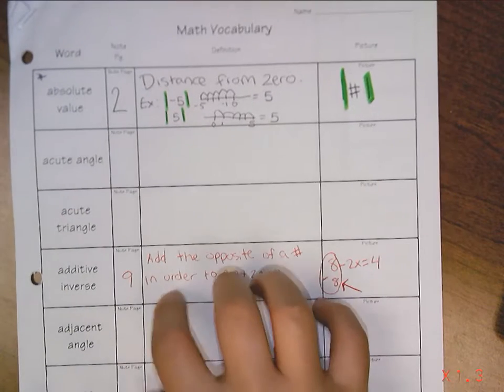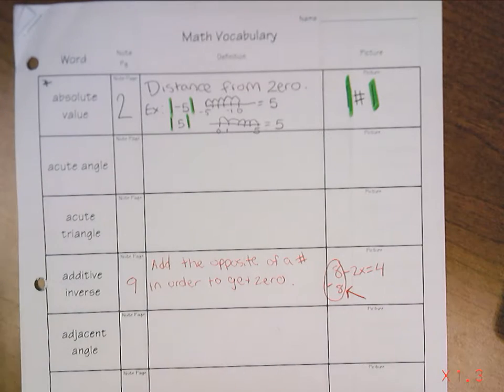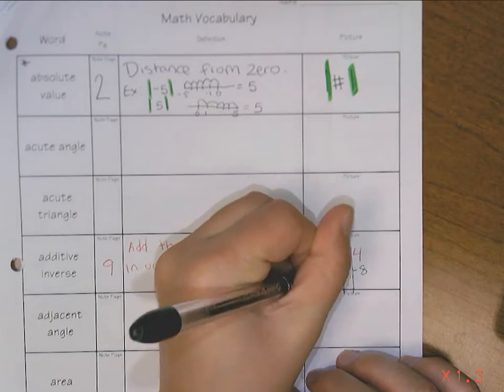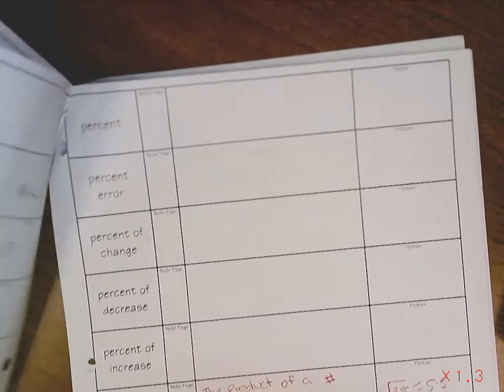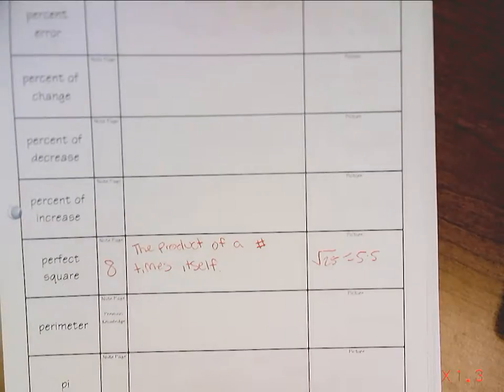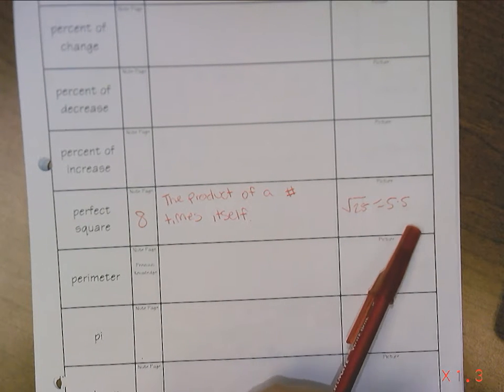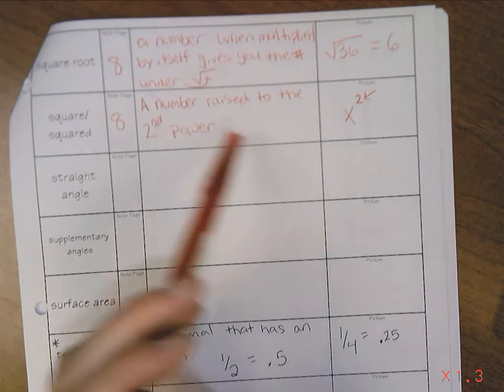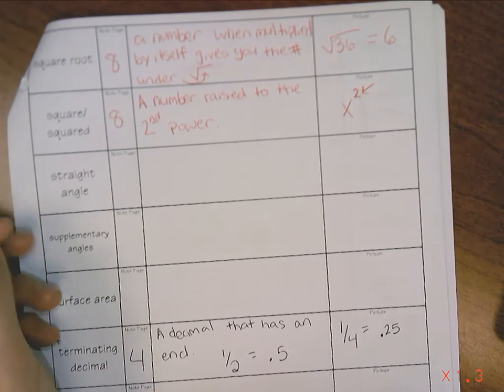Combining integers Vocabulary